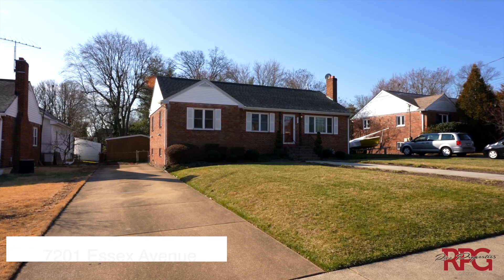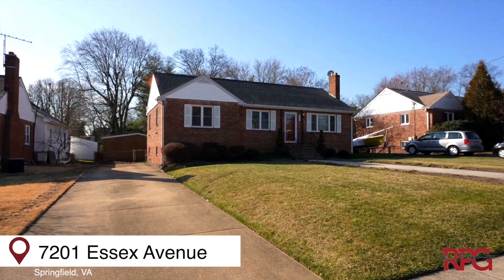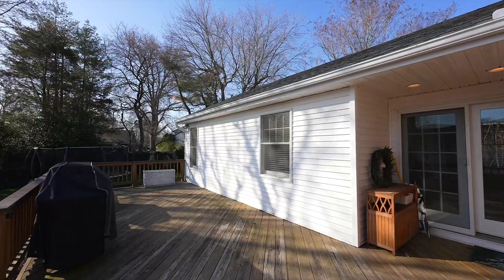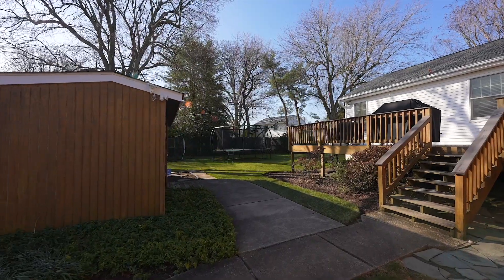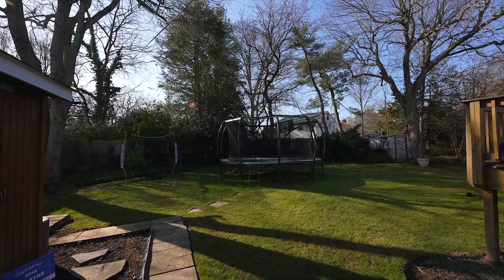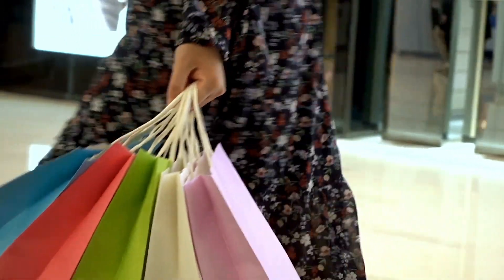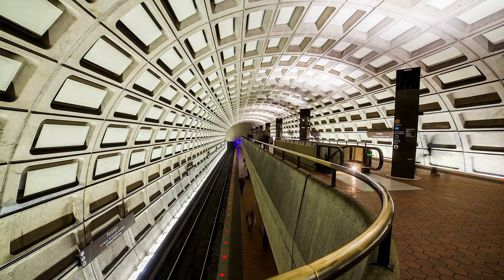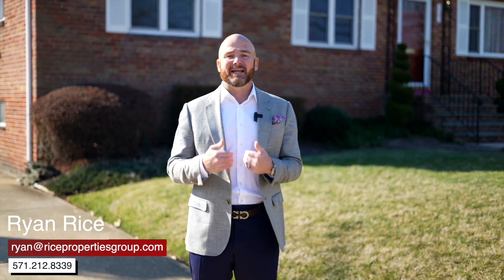Single Family Homes for Sale in Vibrant Springfield, Va Community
Come with me to see this captivating single family home for sale in a vibrant Springfield Virginia community.

* Captivating 4-Bedroom, 3-Bathroom Single Family Home with No HOA

* 2-level property with an estimated 2,900 sqft (including basement) of living space

* Three bedrooms on main level

* Fully renovated basement in 2020 with walk-out access to yard

* Located in vibrant community of Springfield, VA 22150 with convenient access to work, shopping, and dining options

* Quick access to major transportation routes including highways and public transportation

* Easy commute to nearby cities such as Arlington, Alexandria, and Washington, D.C.

* Close proximity to Springfield Town Center for shopping

* Diverse culinary scene with cafes, upscale restaurants, and international cuisine

* Perfect blend of convenience and comfort in Springfield, VA 22150

Are you interested in buying, selling, or investing in the Northern Virginia area?  Reach out!